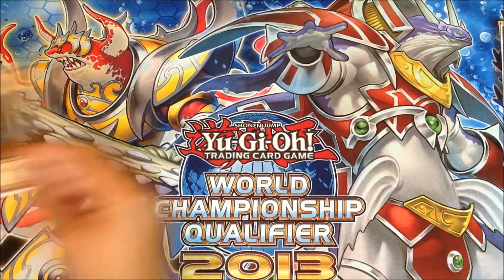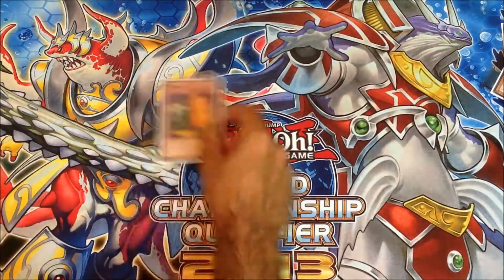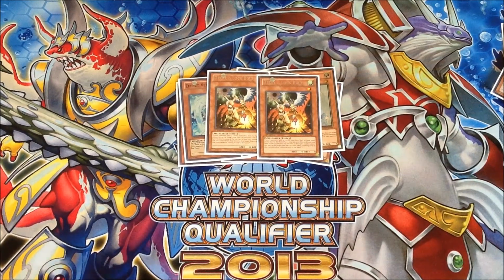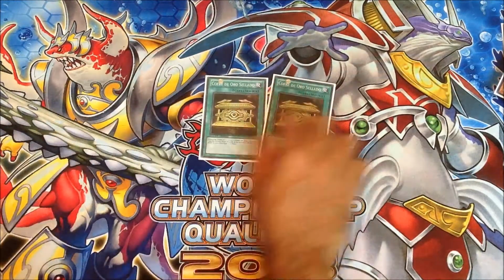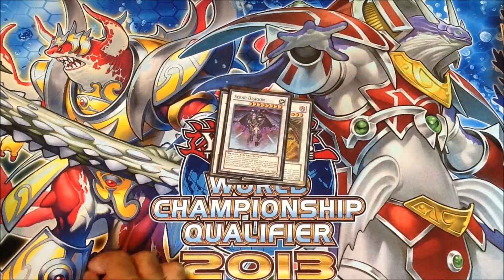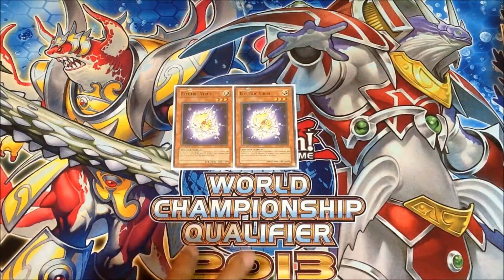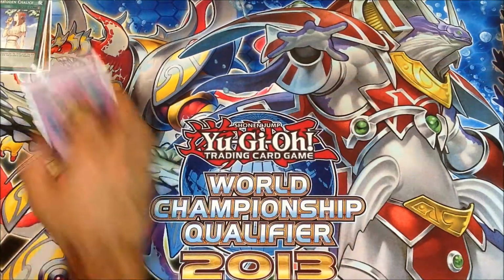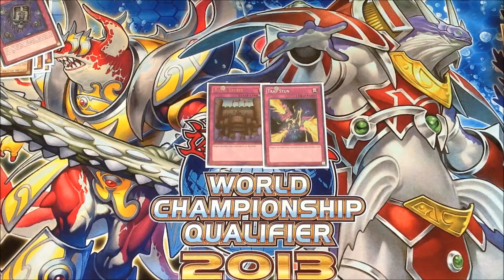3rd Place!! Elemental Dragon Deck Profile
Hey guys, This is my 2x 3rd Place Elemental Dragon Deck Profile!! I'm half way there!